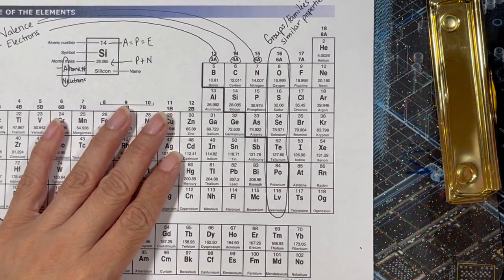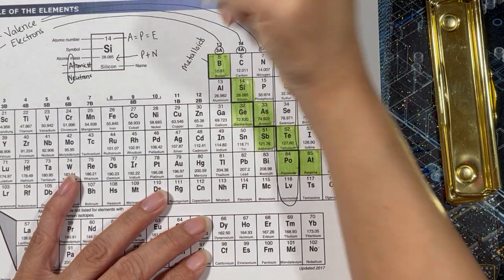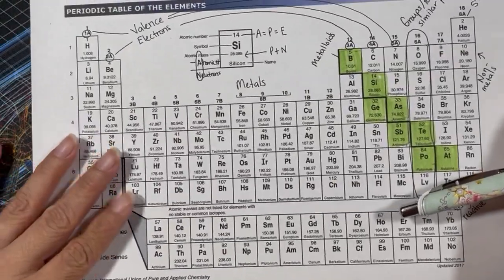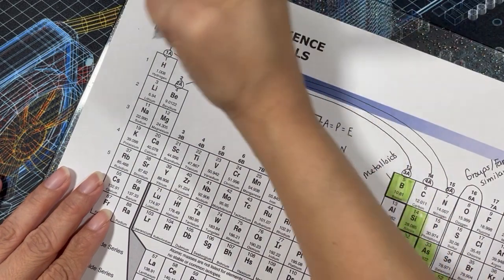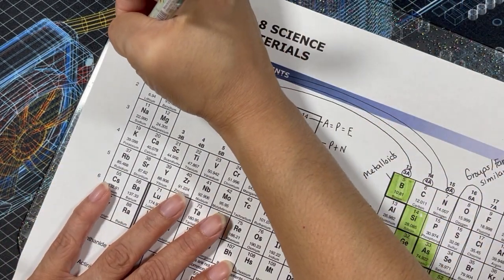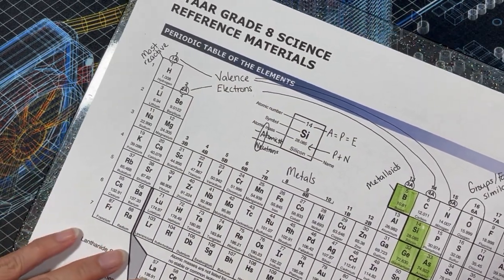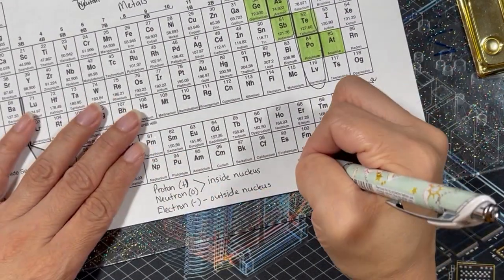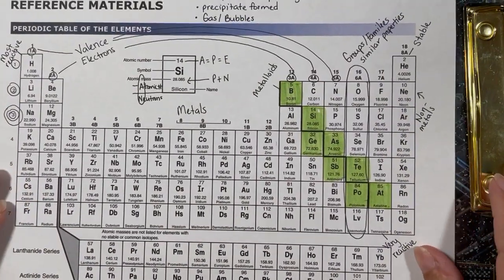Labeling the Periodic Table of Elements